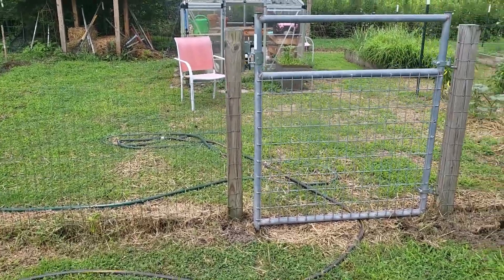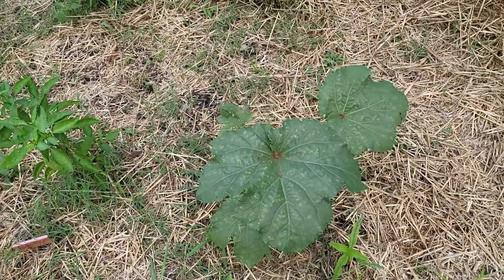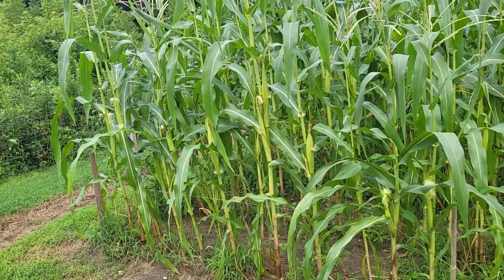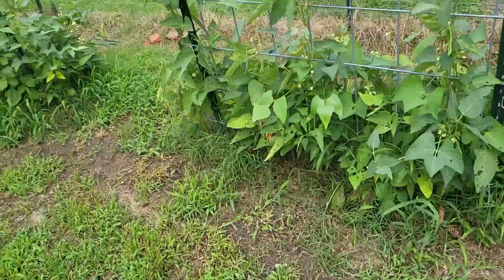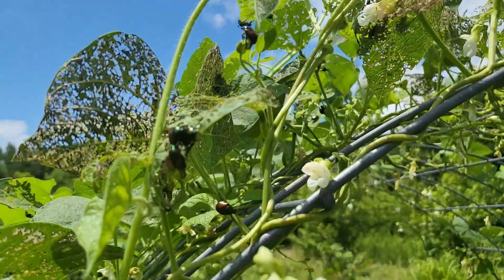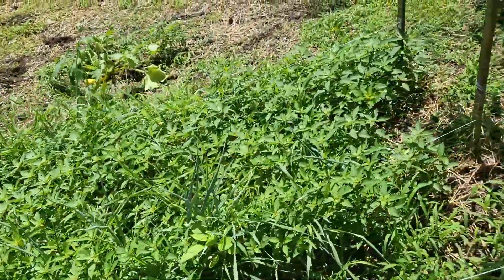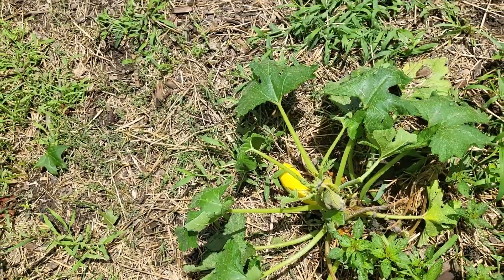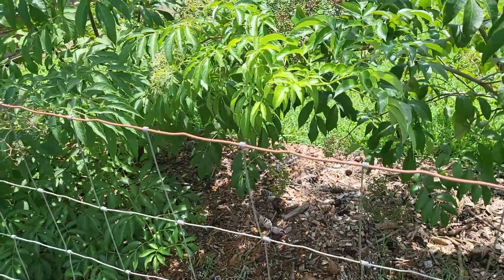Mid Summer Garden Tour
Contrast this video with the previous video we did called "Spring Garden is in". This video shows how things are doing, both the good and the bad. We decided that the things that will do well will do well and those that won't will not. Weeds are a constant problem and there is no way to deal with them outside of work and it is a big chore just to try and stay even, but we try to plant enough so that if/when we lose some, we still harvest a decent amount.